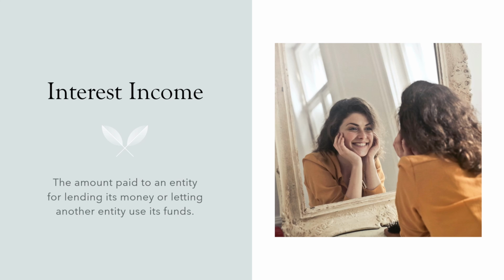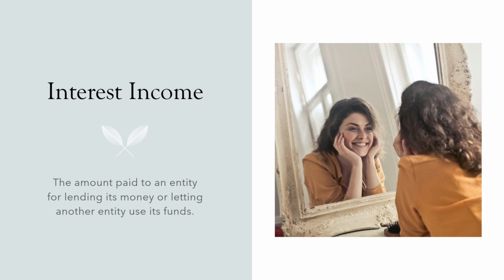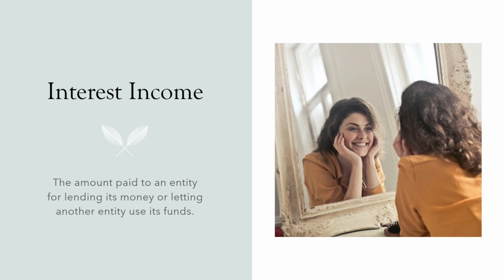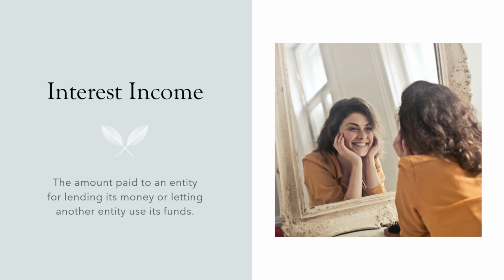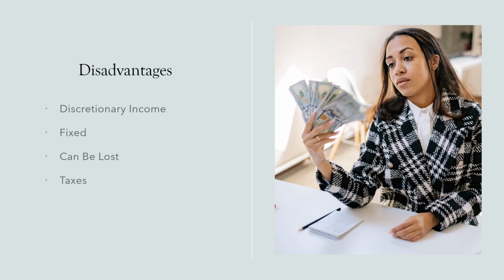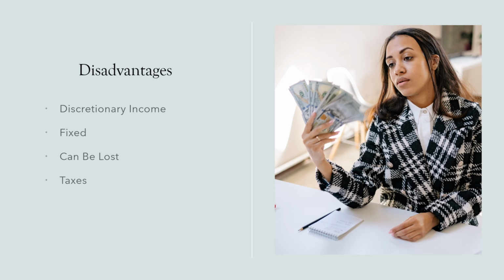ME, Inc. | Week 29: Interest Income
Monetary Education (ME), Inc. is a weekly NexGen series exploring strategies employed by successful business professionals that can also work on a personal level.

This week, Boomer Dana discusses interest income.  Interest is what you earn on your money by lending it: to a company through a bond, for example, or to a bank when you buy a certificate of deposit.  It’s income that's promised to you by contract, which assures that as long as you park your money for a certain amount of time, you'll be paid a percentage.  This income is passive.